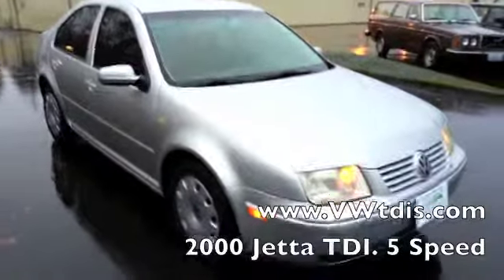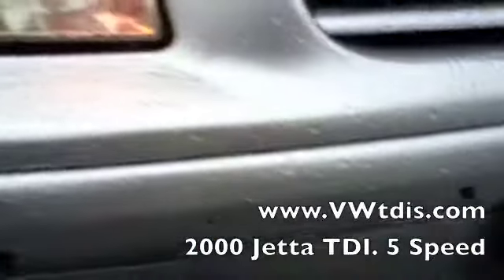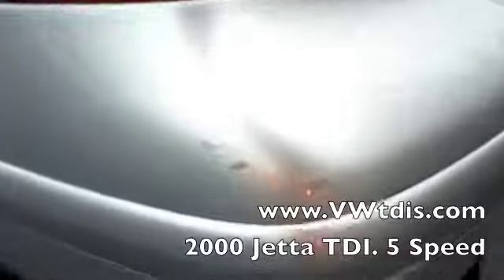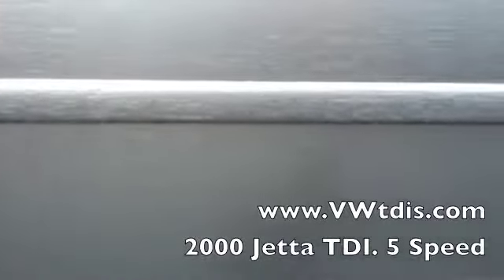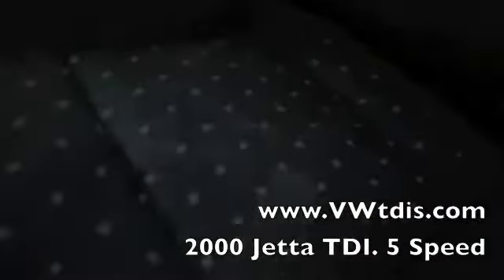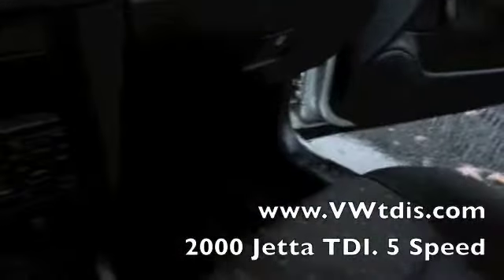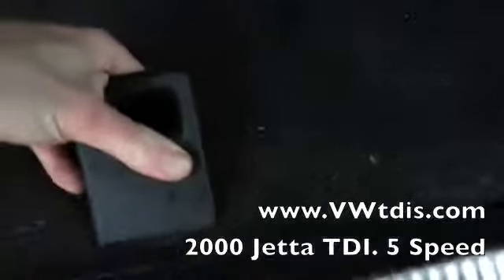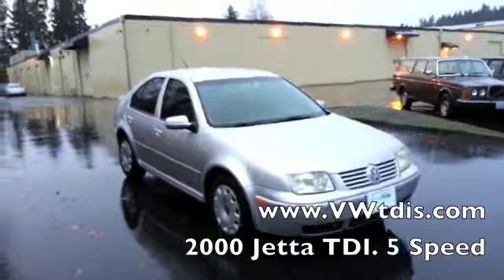2000 VW Jetta. Biodiesel ready. Almost 50 MPG!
This is the perfect car for running on biodiesel or converting for straight veggie oil. Its got 232,000 miles on it, but it runs and drives great!